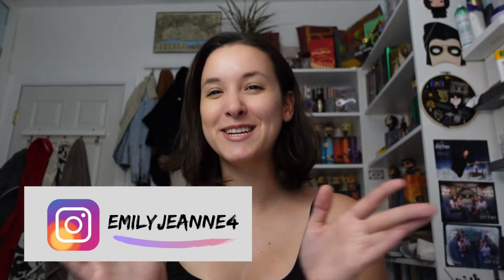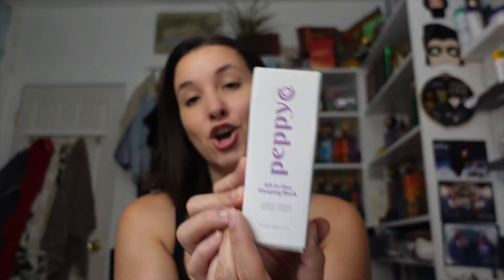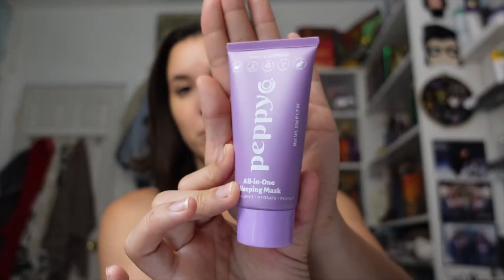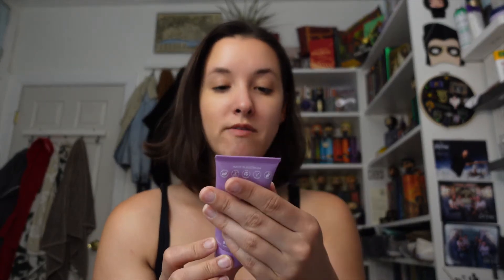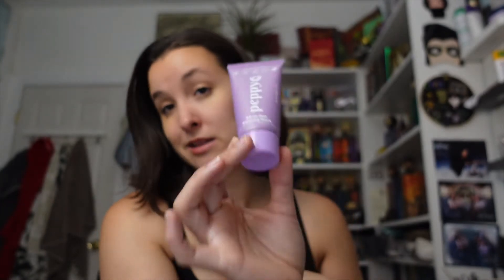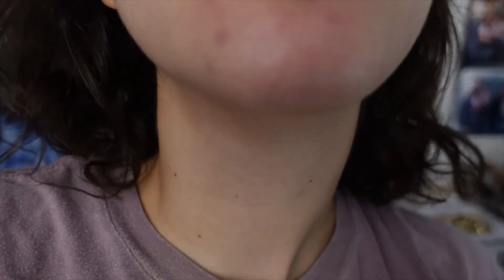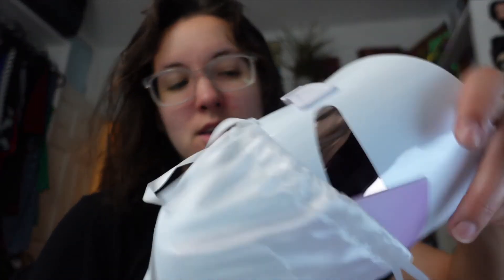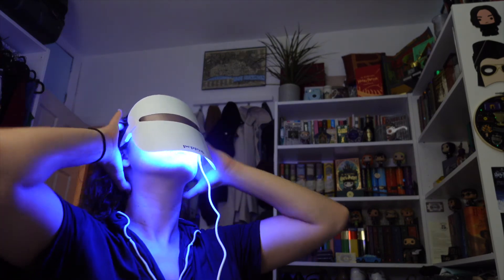Peppy Co | LED Light Therapy Mask Review!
LED Light Therapy Mask! Is it worth it? Does it work on my skin? Hope you guys enjoy this product review!

VIDEO EQUIPMENT
Sony ZV1 Vlogging Camera